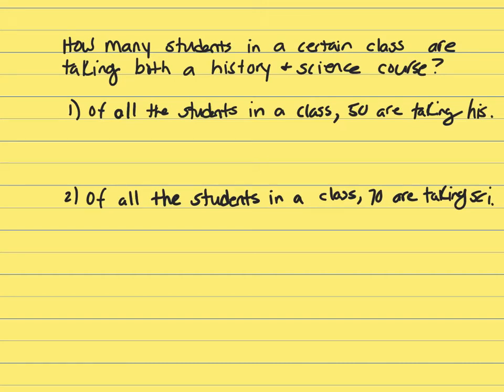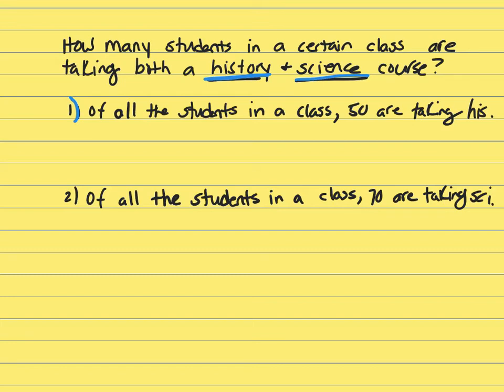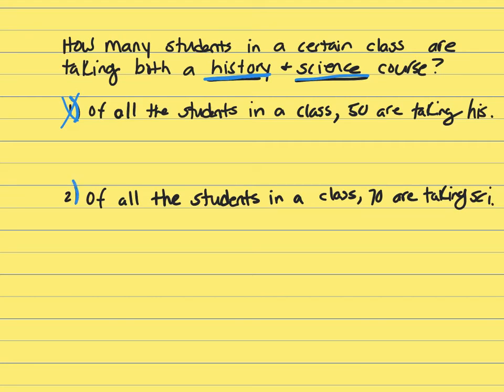Practice GMAT How many students are taking both history & scienc